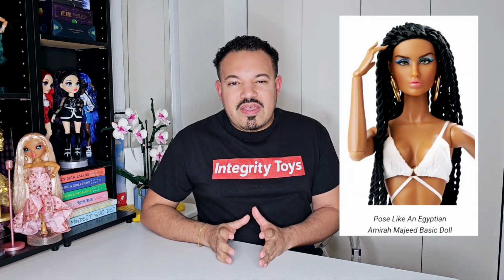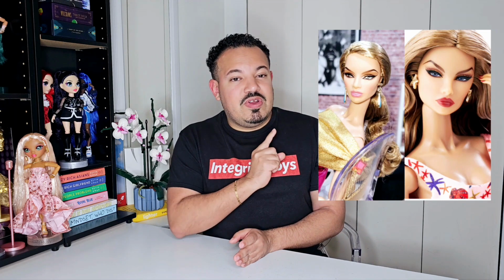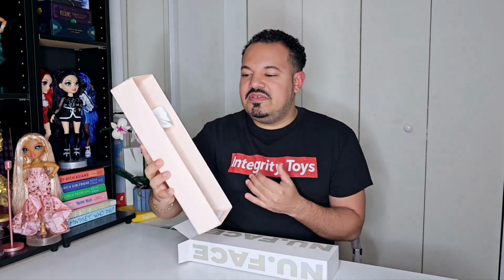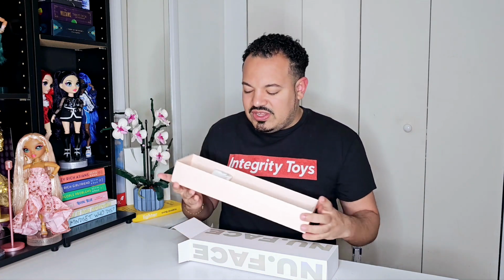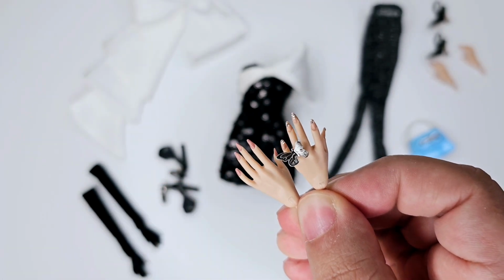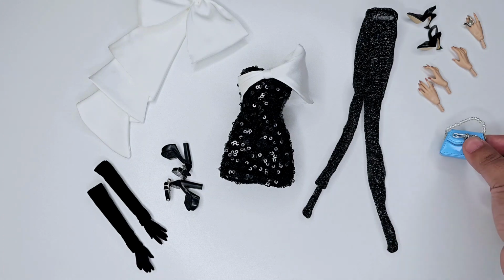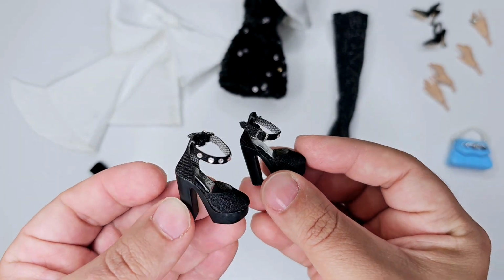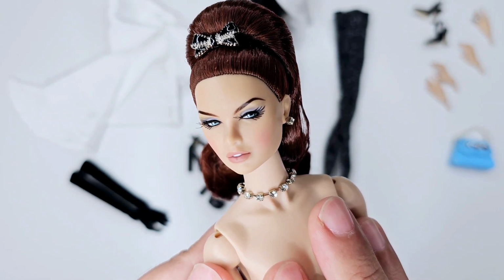Night Out Erin Salston Basic Doll - Review/Restyled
Follow my personal INSTAGRAM - @JUSTCHRISTOPHER86

Follow my Doll INSTAGRAM - @Justchristophertv

Amazon Wishlist:

Filmed Using: Samsung Galaxy S23 Ulta

Remember to click on the bell to get updates on future videos.